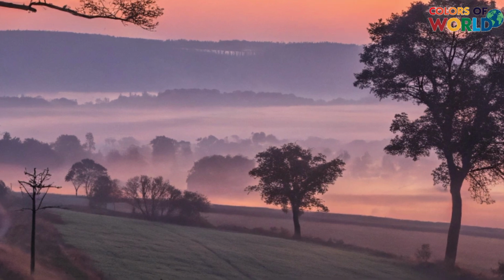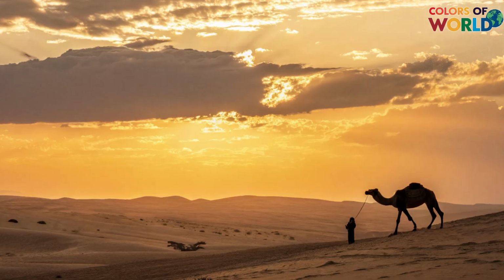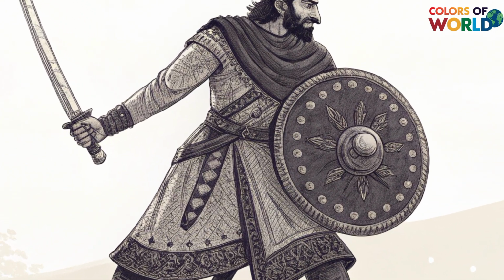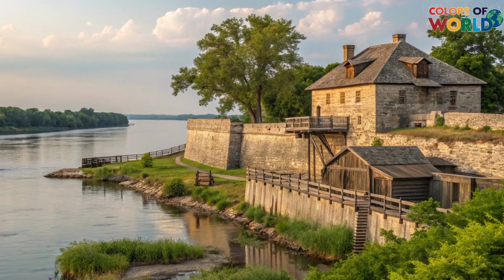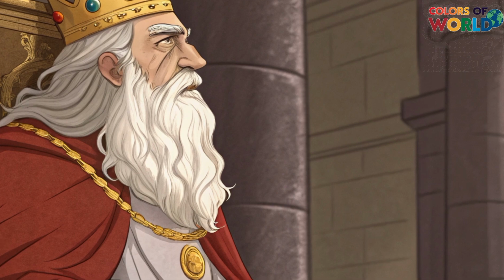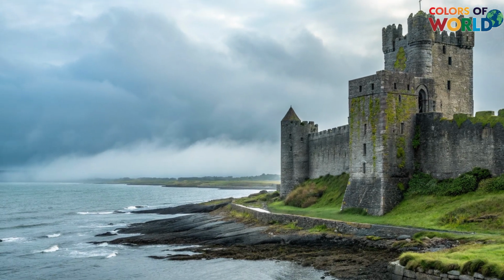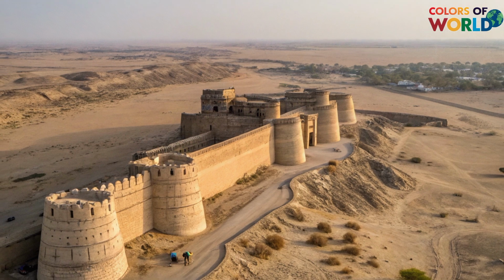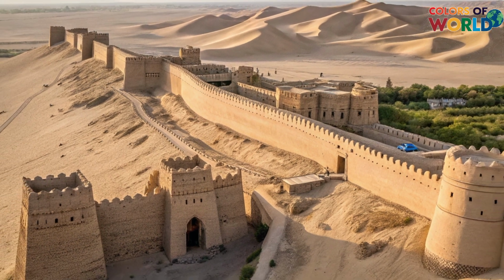"Derawar Fort is one of Pakistan's ancient forts — take a look!"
Delawar Fort
cholistan
Bahawal pur
punjab
Pakistan